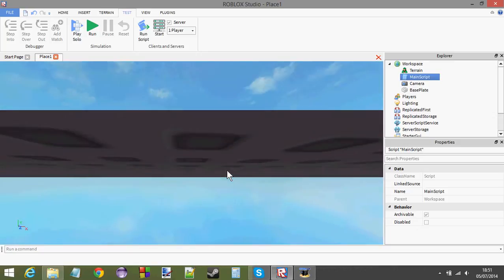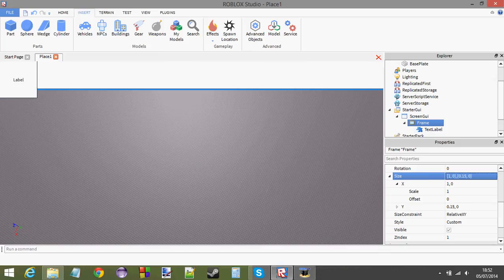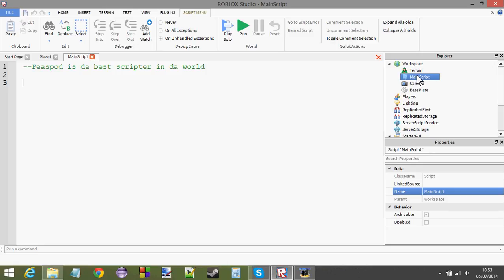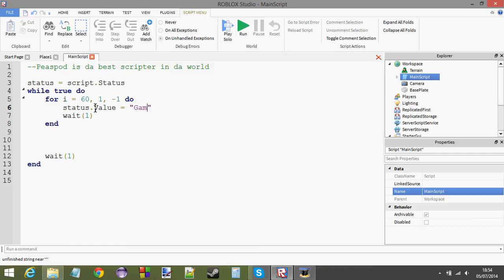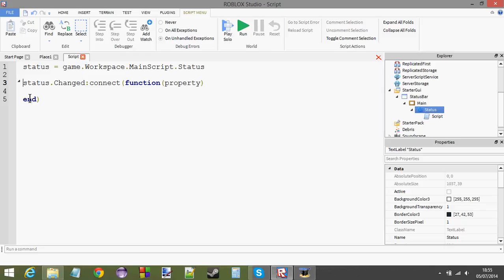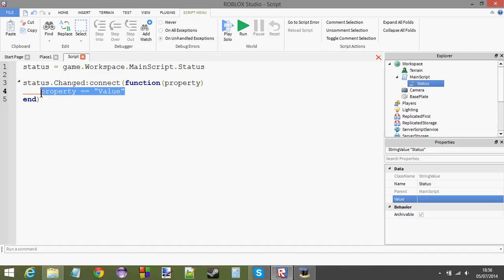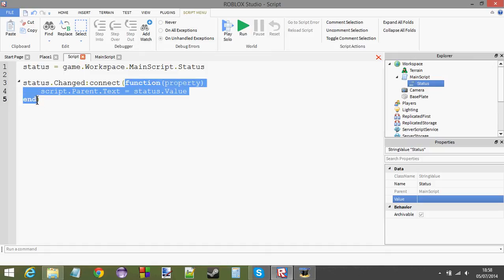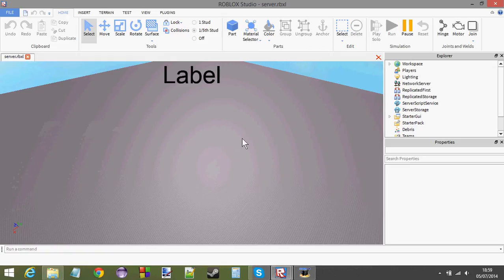Roblox GUI Tutorial 6 - GUI Game Status Bar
Lol, I really dunno what to put in these descriptions anymore xD